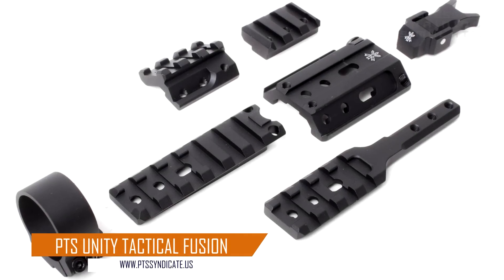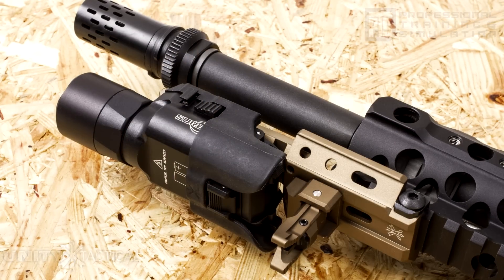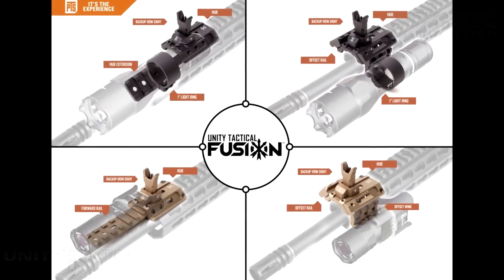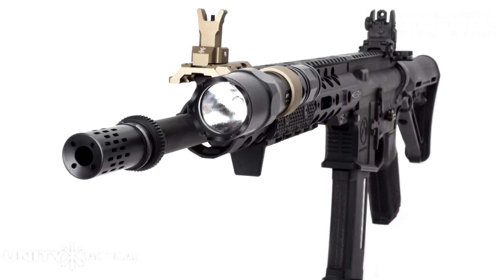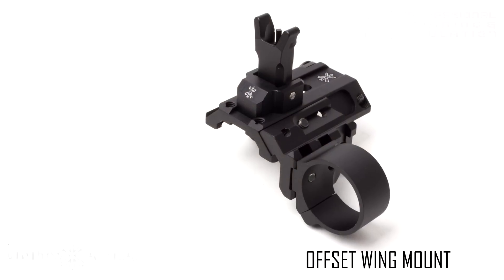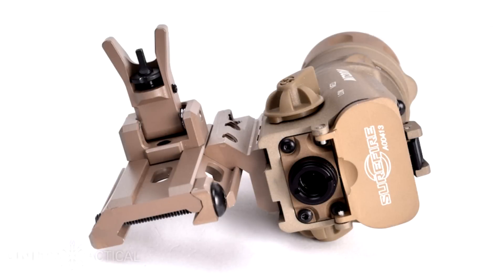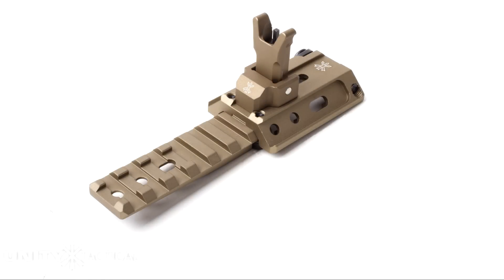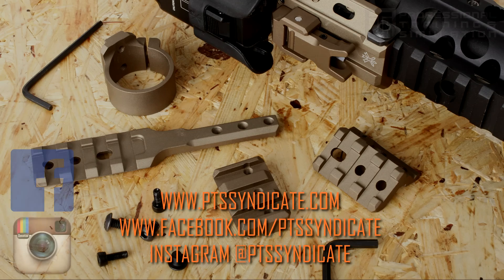PTS UNITY TACTICAL FUSION